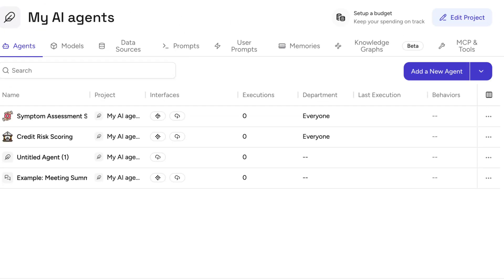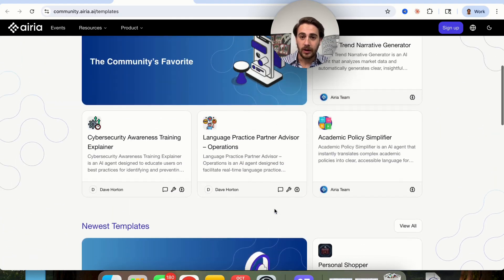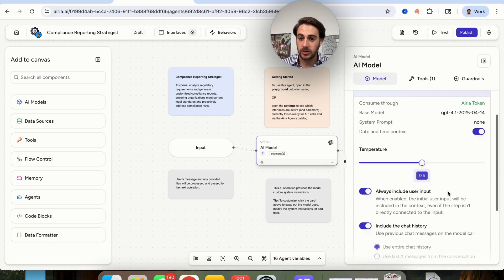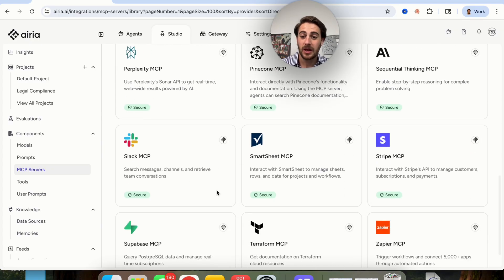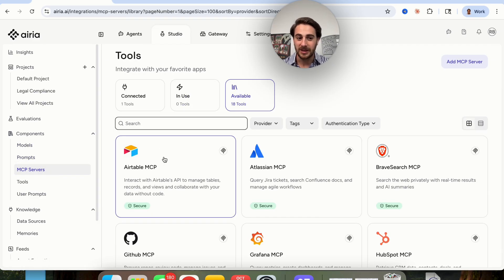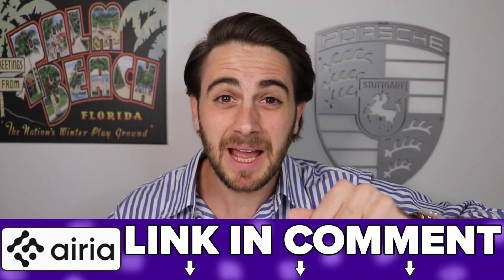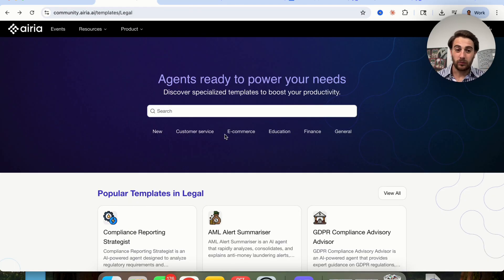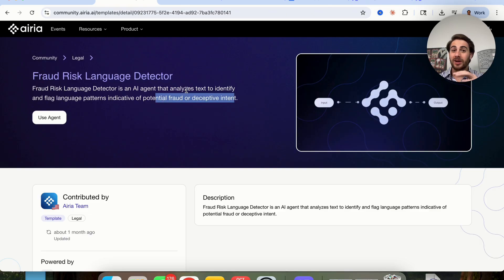This NEW AI Tool Lets You Build Enterprise Grade AI Agents in Minutes (insane use cases)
This video shows you a new AI tool that lets you build enterprise grade AI agents in minutes. If you want to learn to build AI agents for beginners or you’re looking for AI agents that are secure enough for enterprise level security this video is for you.